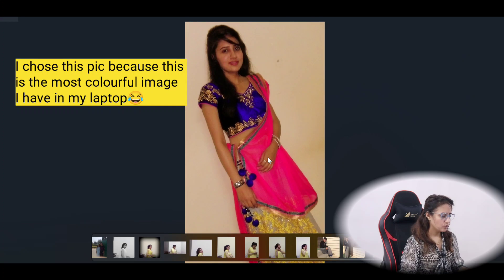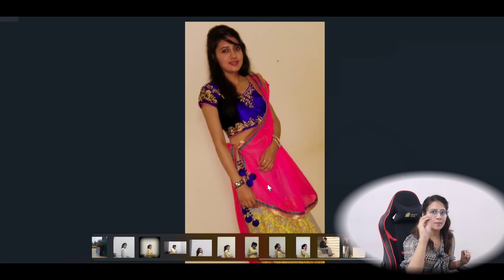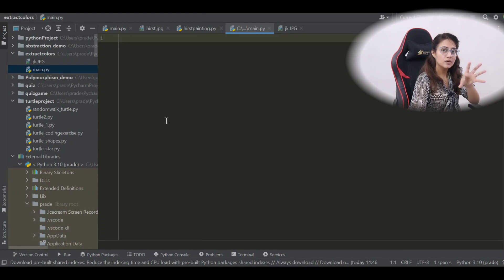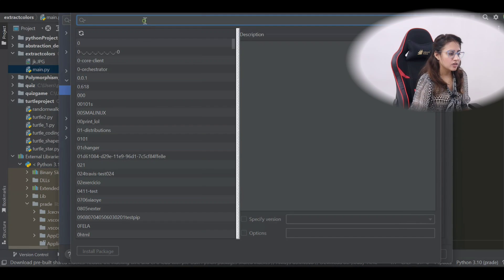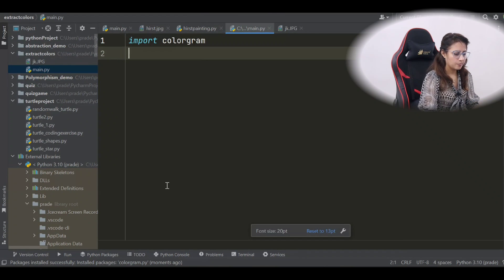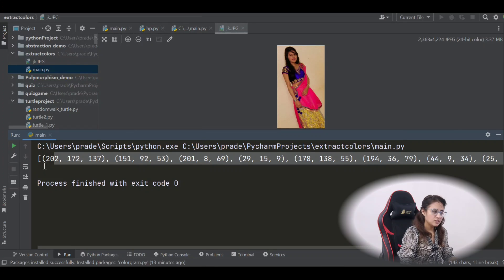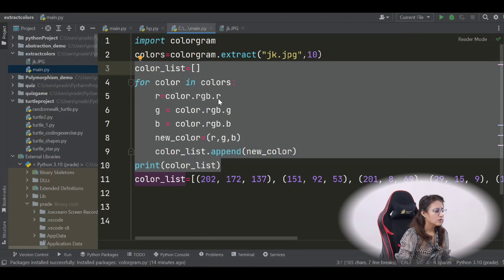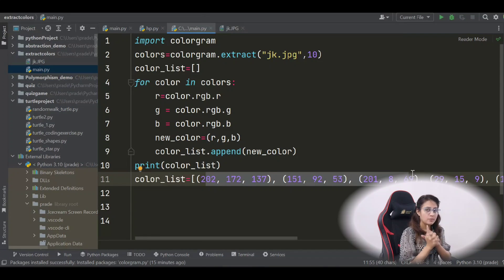Extracting RGB values from Image in Python | Colorgram Package | Python for Beginners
Wanna prepare for Placements? Learn JAVA and DSA from me

In this lecture we will learn how to extract RGB(Red, Green, Blue) values from an image using Colorgram.py package